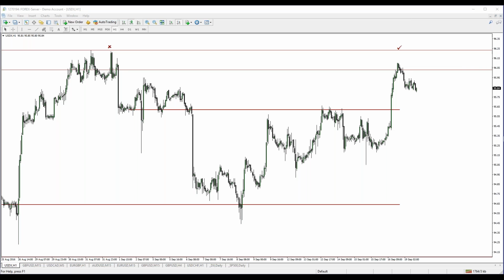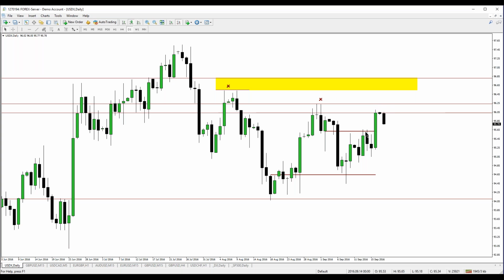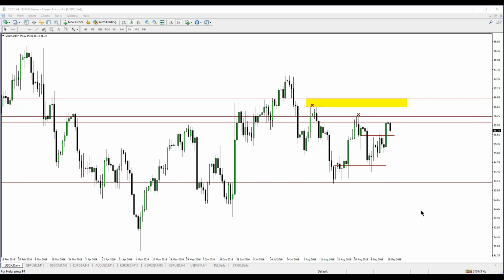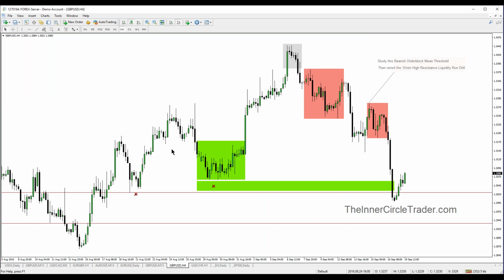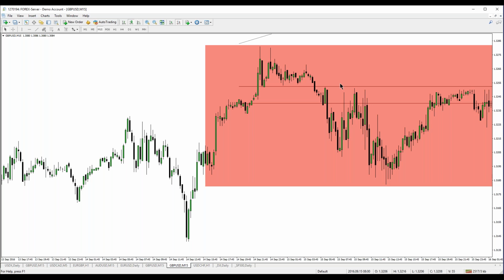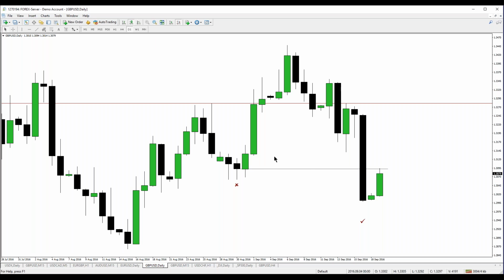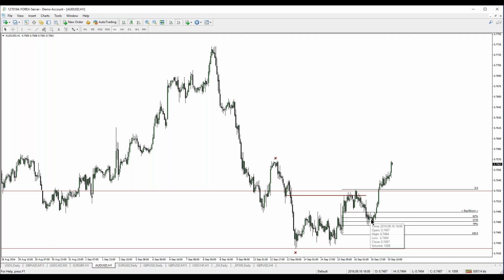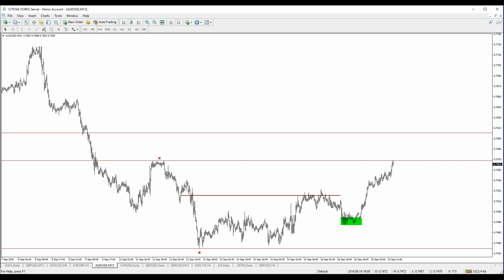September 19, 2016 | GbpUpsd | Review on High Resistance Liquidity Runs | ICT PRIVATE MENTORSHIPS